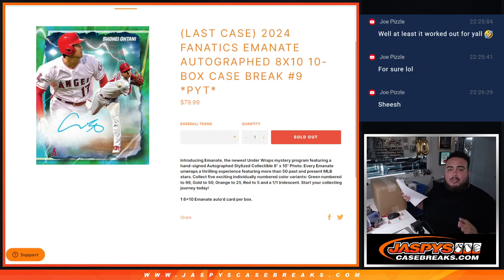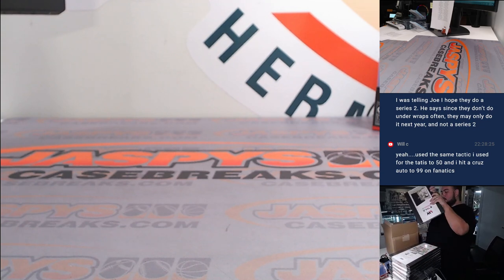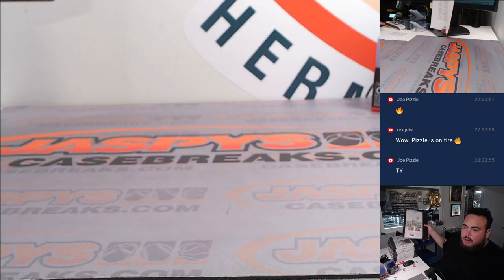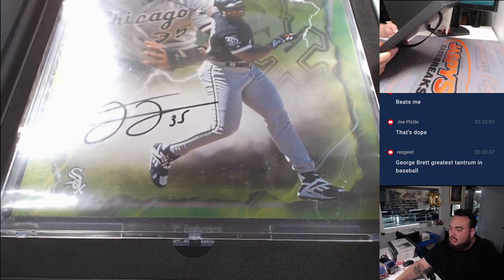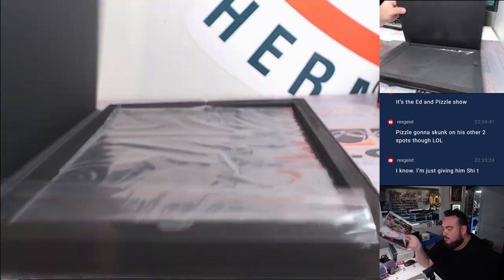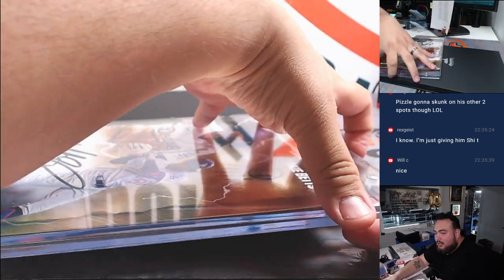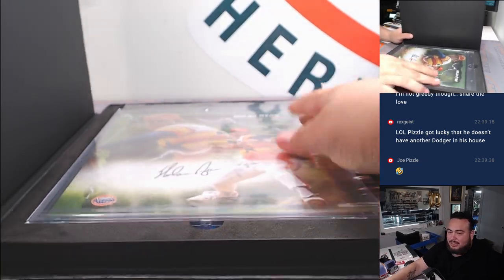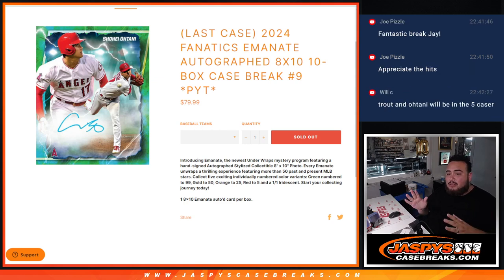Sat. 6/8/24 - 2024 Fanatics Emanate Autographed 8x10 10-Box Case Break #9 *PYT*